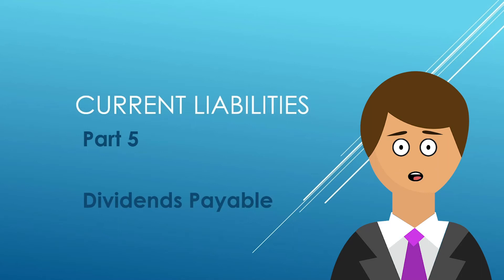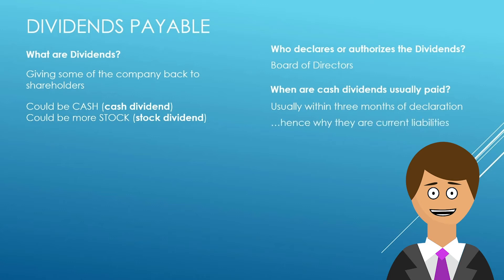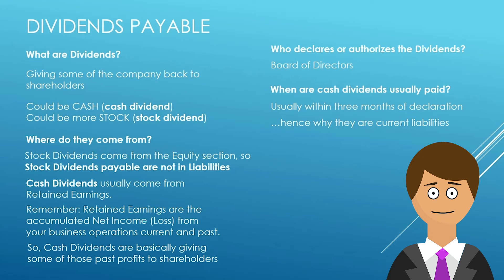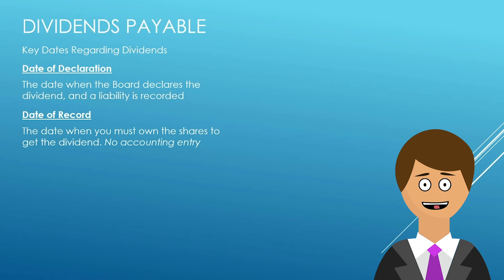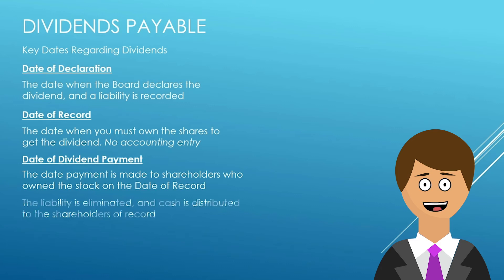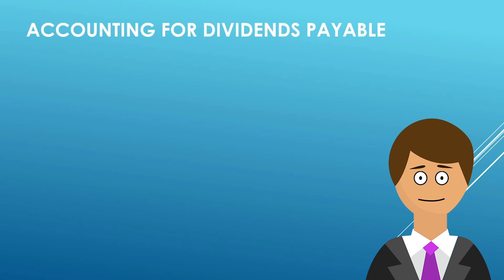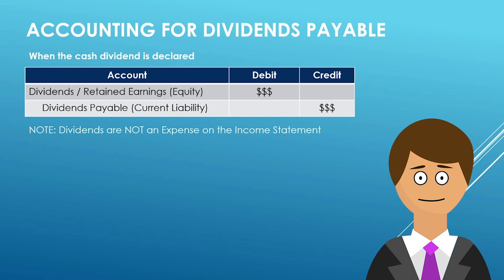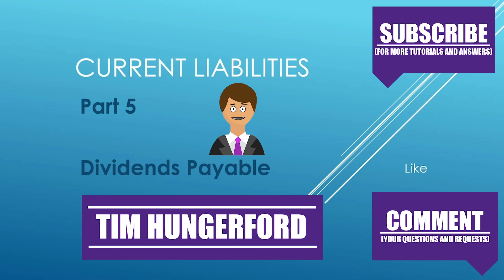Intro to Dividends Payable | Overview of Current Liabilities | Part Five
This is PART FIVE of the Current Liabilities series.

Are you having trouble with accounting and auditing? Everything from basics to intermediate to advanced levels of accounting.

Meet Professor CPA - Tim Hungerford.

Certified Public Accountant.
Certified Internal Auditor.
Certified Information System Auditor.
Certified Management Accountant.
Certified Fraud Examiner.
Certified Government Audit Professional.